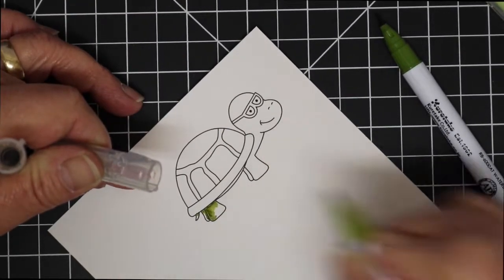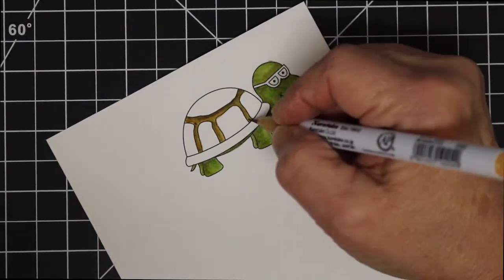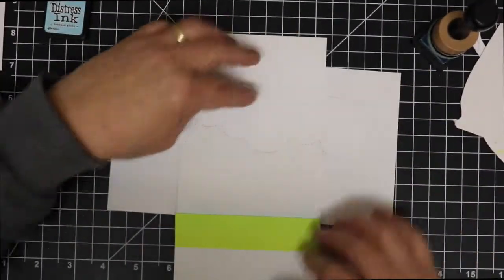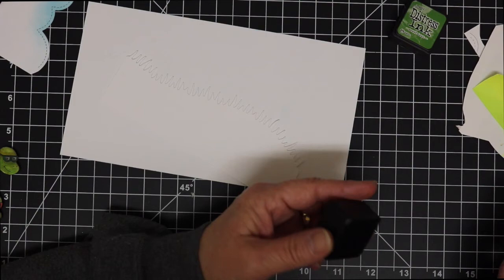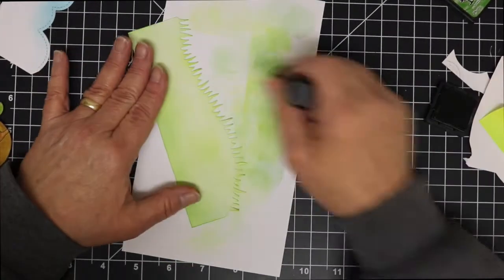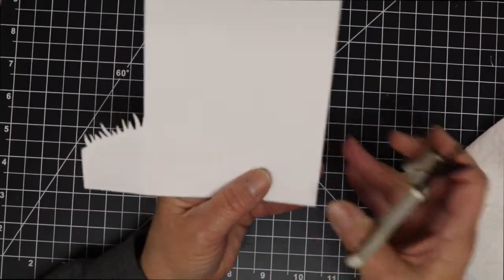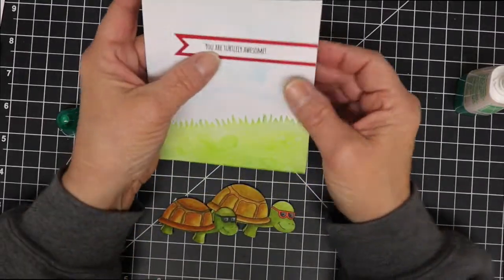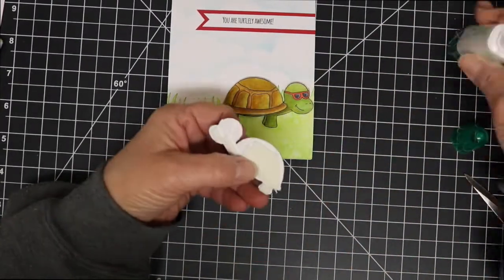You Are Turtlely Awesome! ~ Featuring Jess Crafts Digitals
• *Neenah Classic Crest **110 LB** SMOOTH SOLAR WHITE Paper Pack 25 Sheets  ——
• Neenah Classic Crest 80 LB SMOOTH SOLAR WHITE Paper Pack 25 Sheets  ——
• RESERVE Tim Holtz Distress Mini Ink Pad TWISTED CITRON Ranger TDP47322  ——
• Ranger MINI ROUND FOAM REFILLS for Mini Round Ink Blending Tools IBT40972  ——
• Kuretake ZIG Clean Color Real Watercolor Brush Pens, 80 Color Set (RB-6000AT/80V)  ——